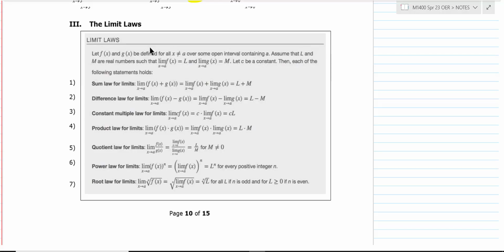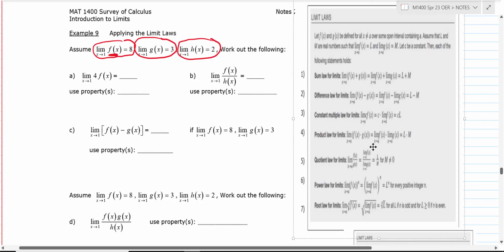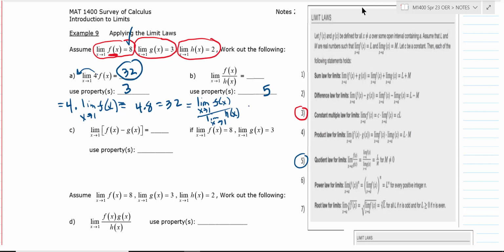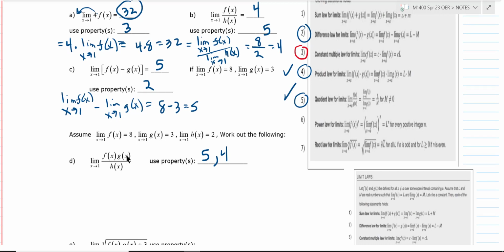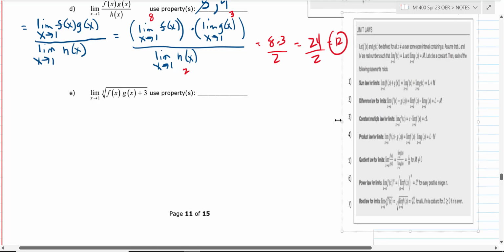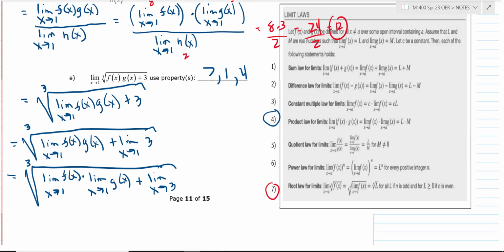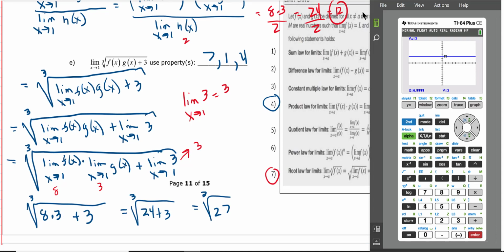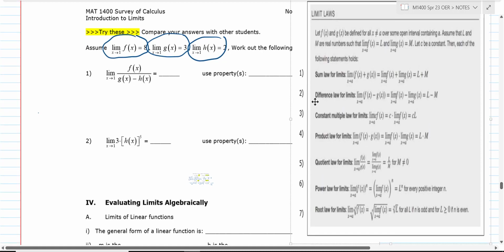Survey of Calculus M1400 Section 2.01A part 3 Limit Laws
In this video, we will introduce the limit laws. For the given limit values, use the limit laws to find each limit.